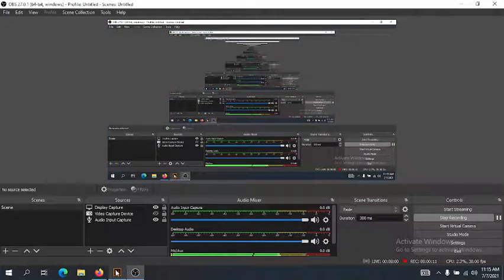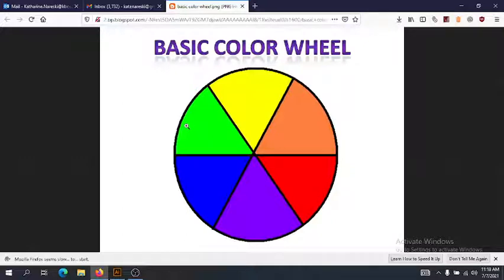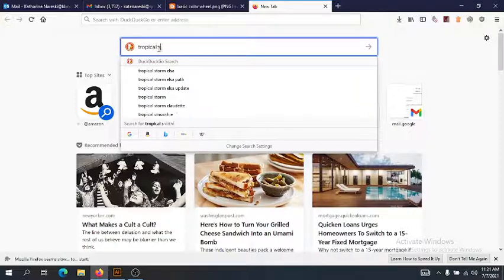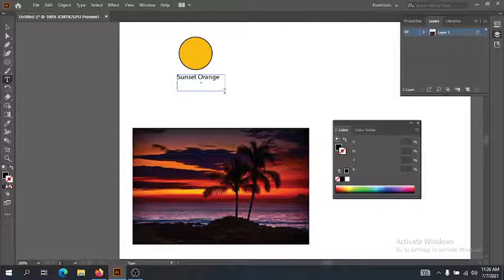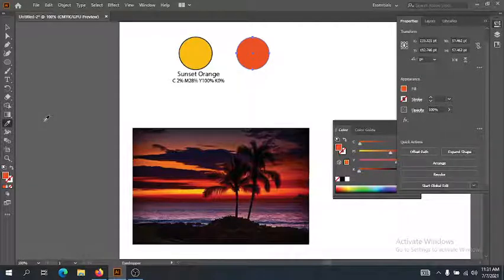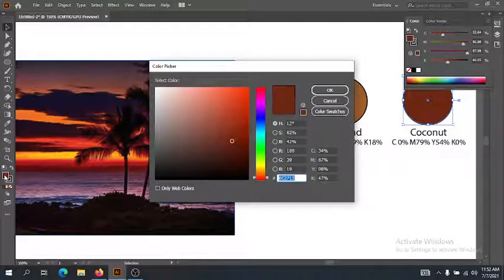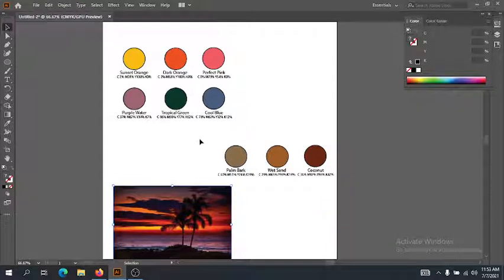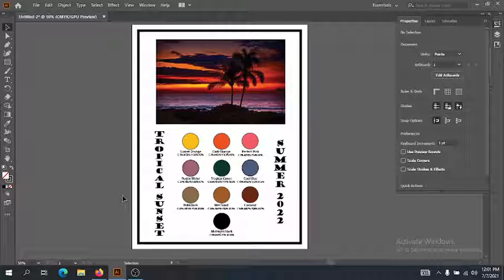FD13 Color Palette